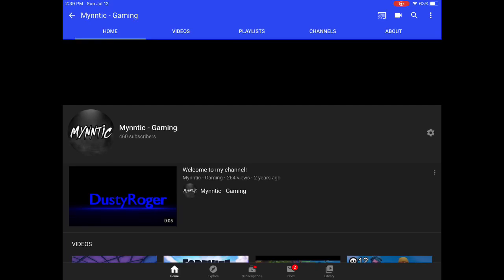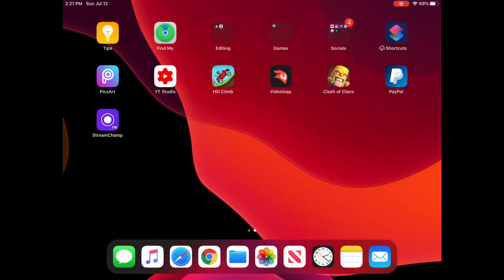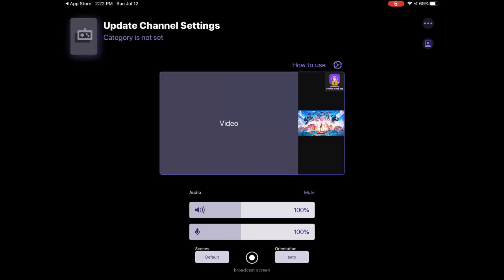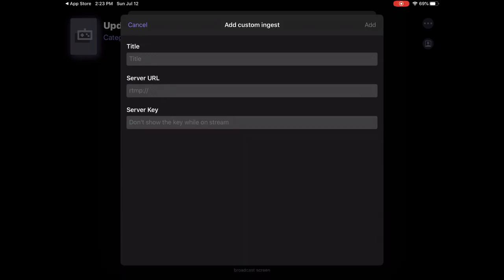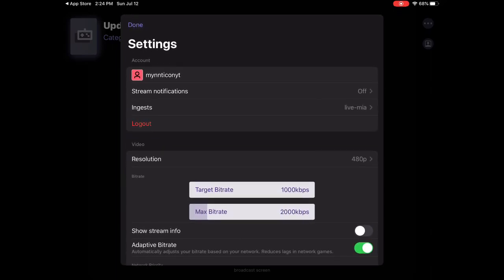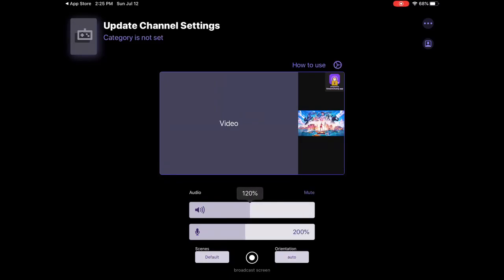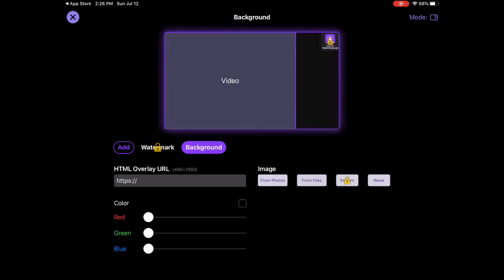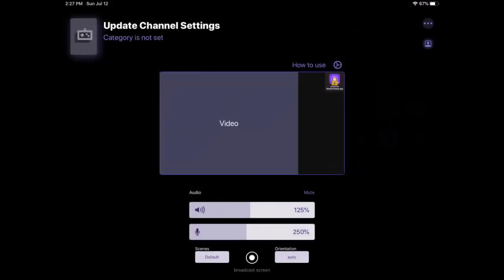STREAMCHAMP TUTORIAL BEST SETTINGS (HOW TO STREAM ON IOS DEVICES NO LAG WITHOUT CRASHING)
Thank you guys all for watching if you wanna watch me live please follow my Trovo!